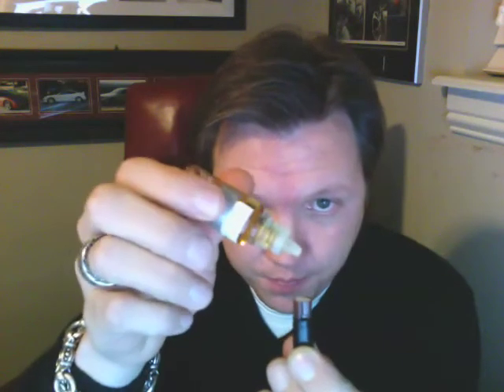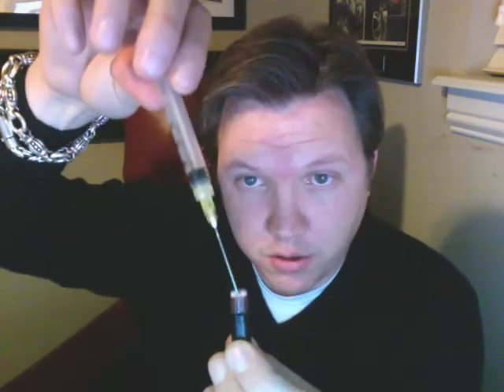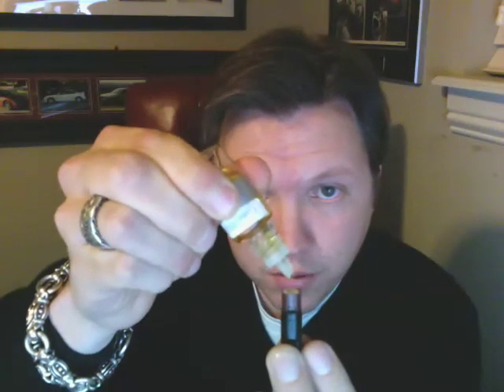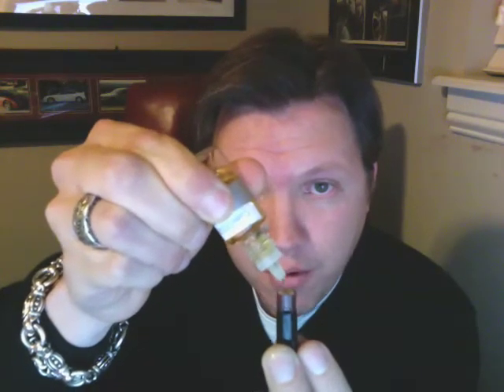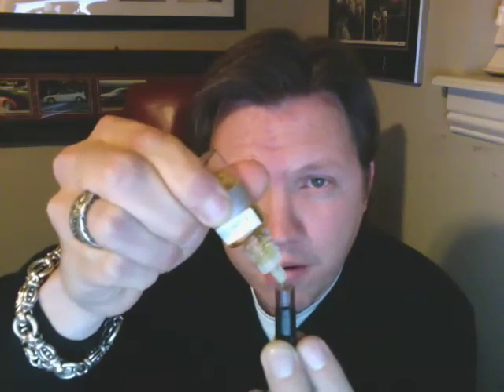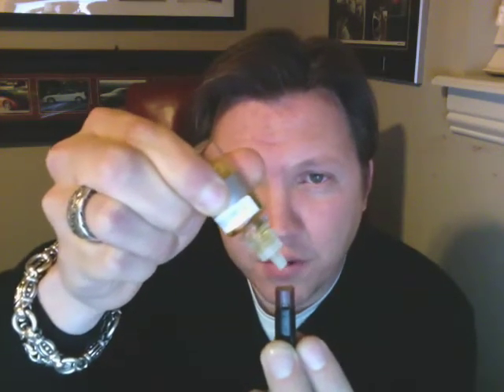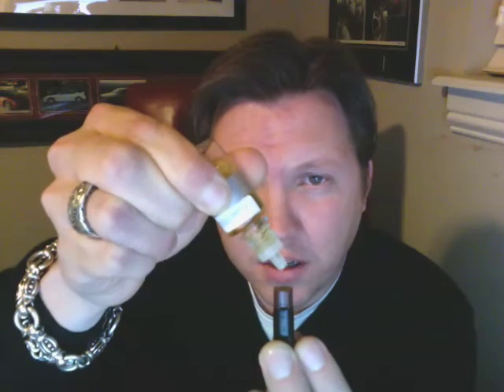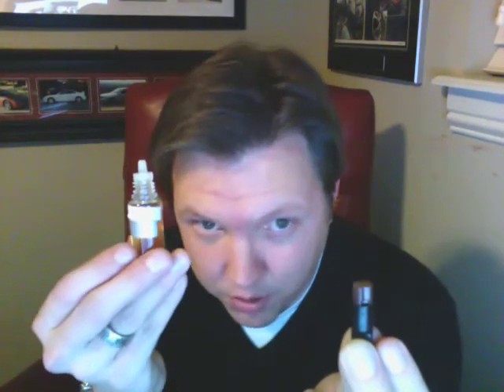DSE 901 Cart Review how much liquid it holds!